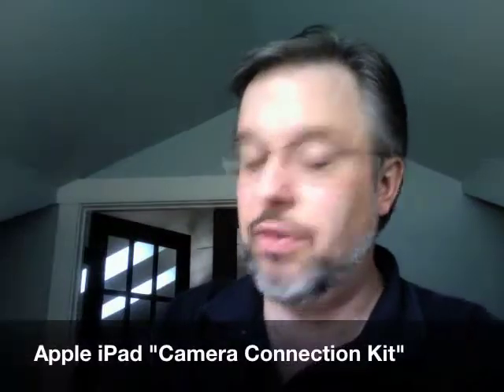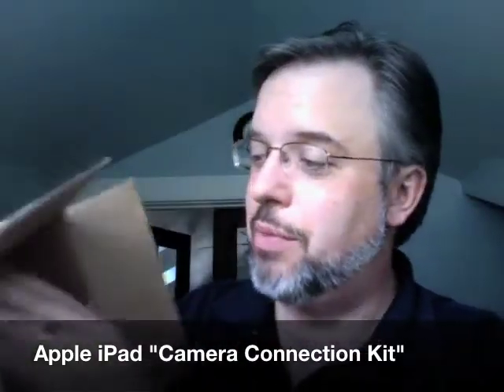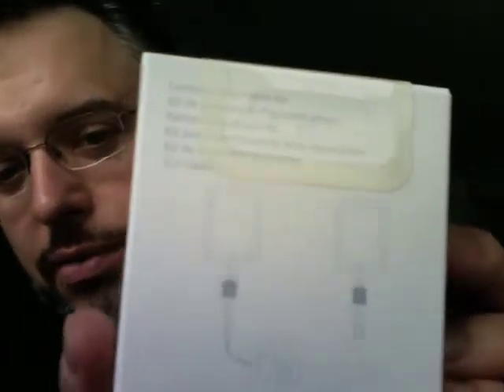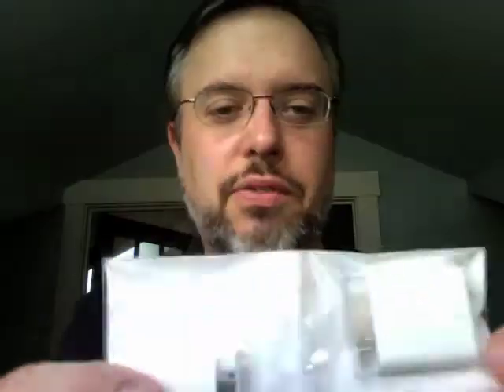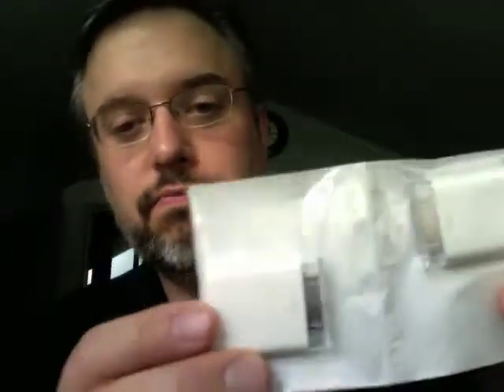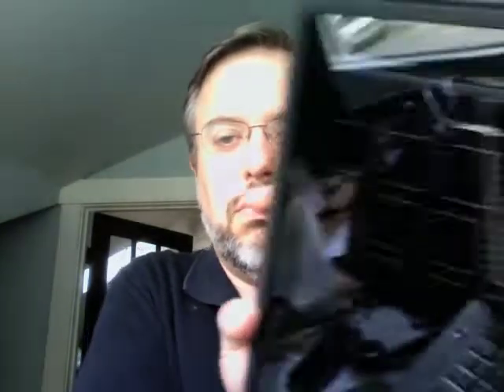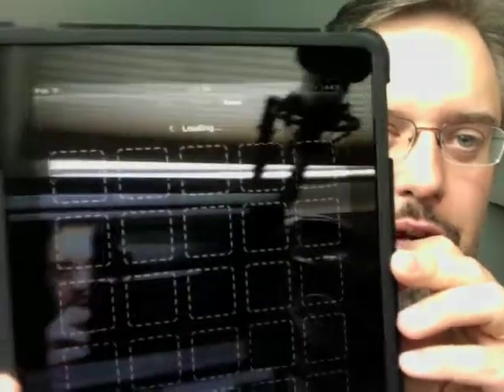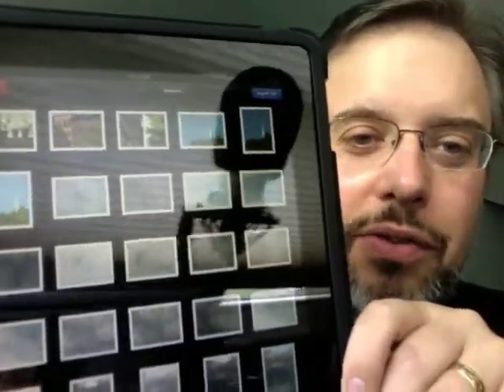Emerging Tech Talk #52 - Unboxing the Apple iPad Camera Connection Kit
Want to know what the Apple iPad "Camera Connection Kit" is all about? In this episode, host Dan York "unboxes" the kit he bought ($29 from Apple's site) and demonstrates how it works with both a SD card and a direct USB connection to the camera.  And... if you hang in to the end, you'll see how the USB connector can be used to have a USB headset work with Skype on the iPad.